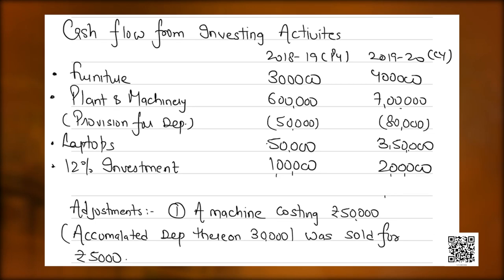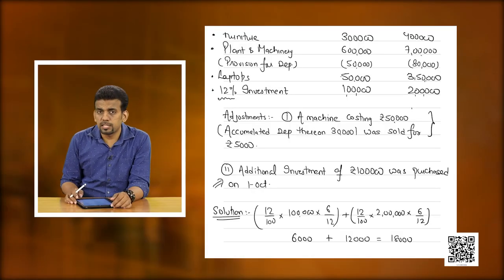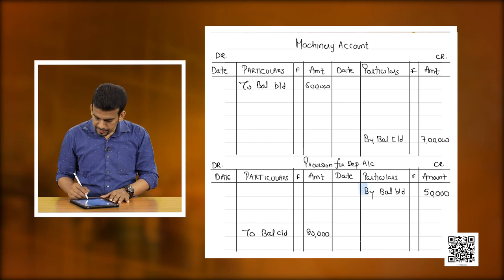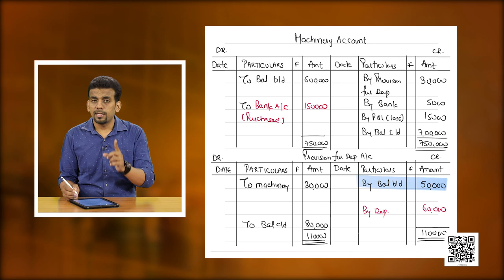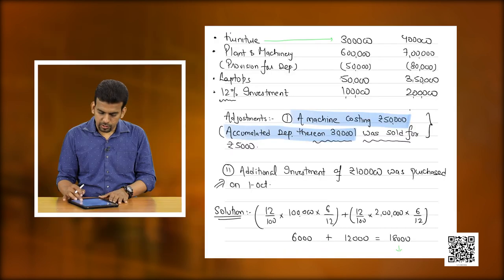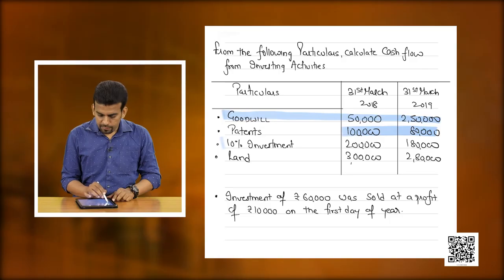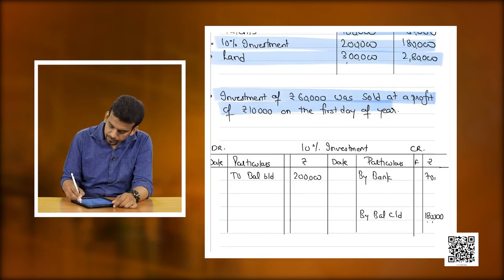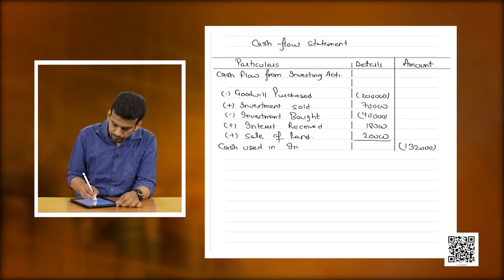Class 12 Accountancy Chapter 6 - Cash Flow Statement, Part 3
Chapter 6 - Cash Flow Statement, Part 3 Accountancy (II) - Financial Statements(Class 12)